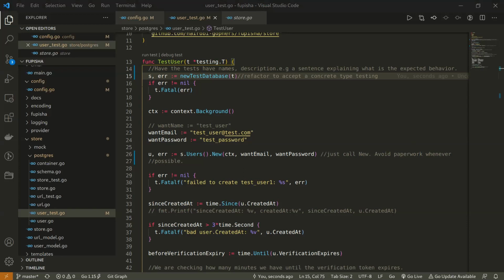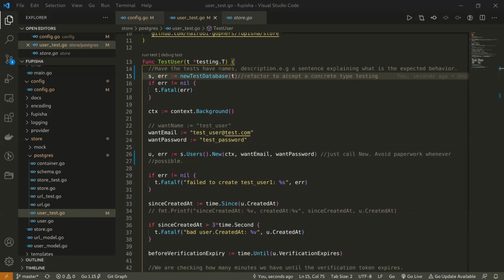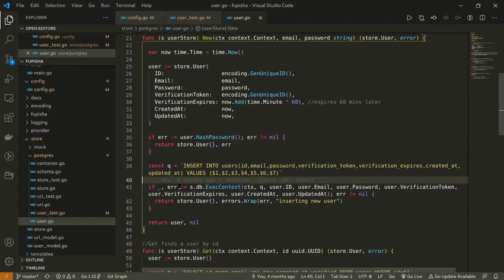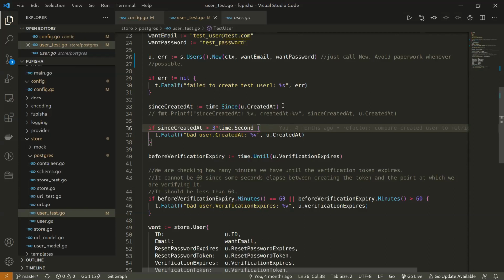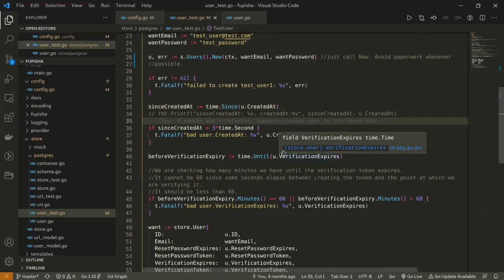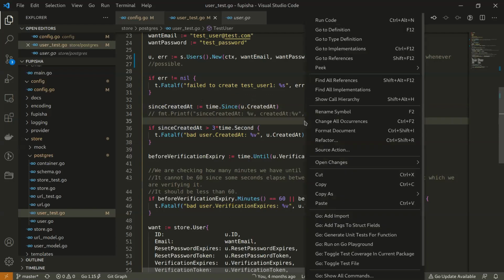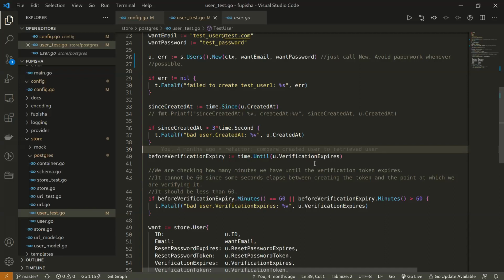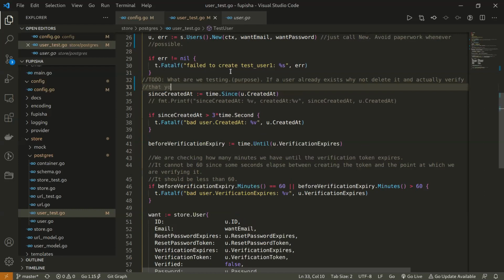6. Glutton for punishment | The Golang Refactory with Parish Mwangi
The URL shortener refactorage draws gratefully to a close, as we talk about context and cancellation, time arithmetic, the semantics of CRUD operations on persistent stores, and the 'shared world' approach to testing.

Topics covered: context, concurrency, signals, channels, select, time.Now, time.Before, time.After, time.Since